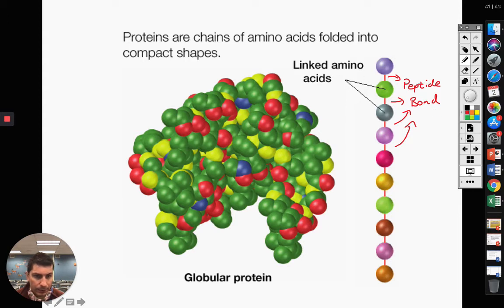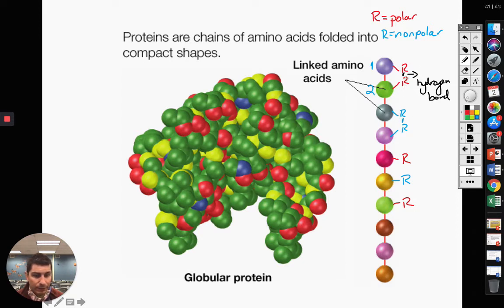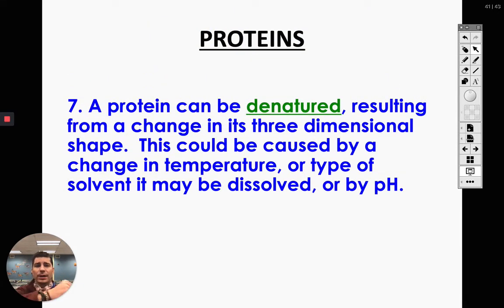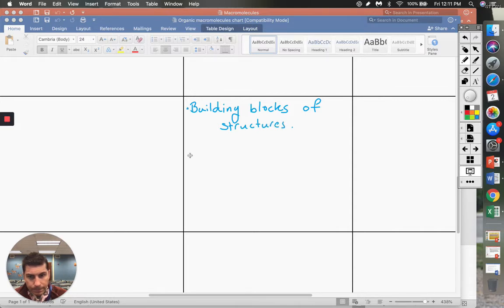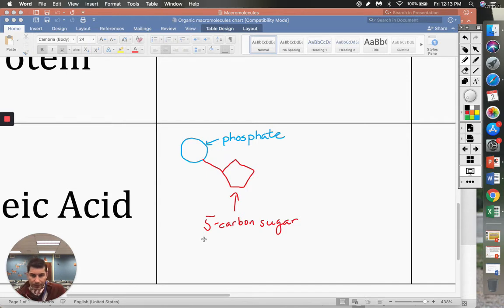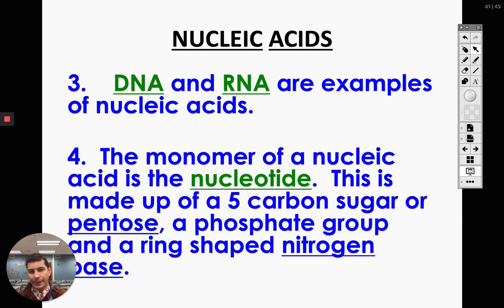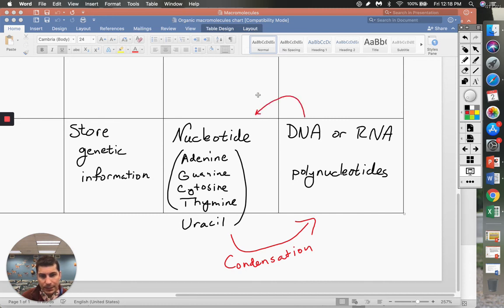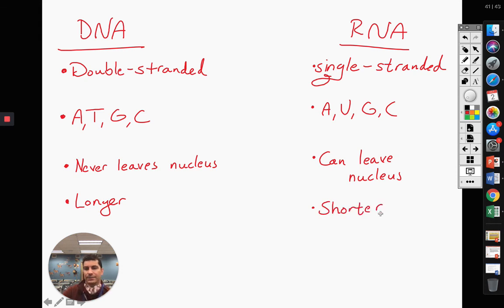Biology #20: Proteins Part 2 and Nucleic Acids